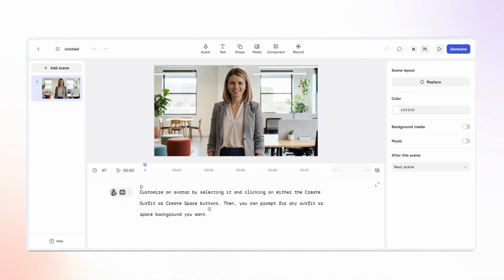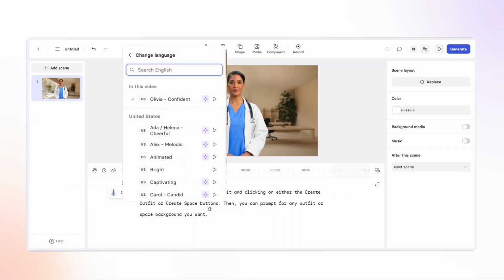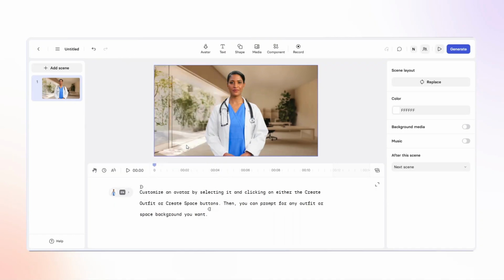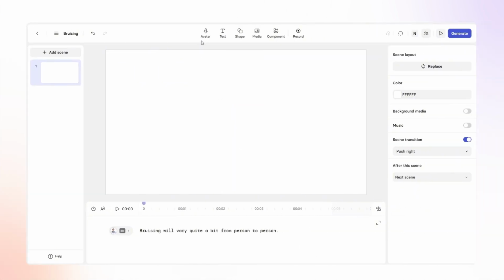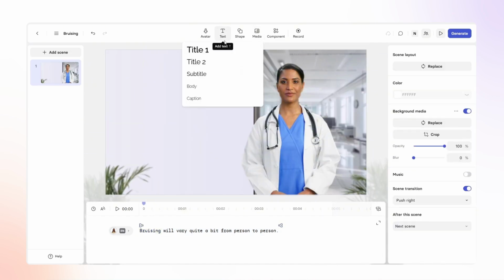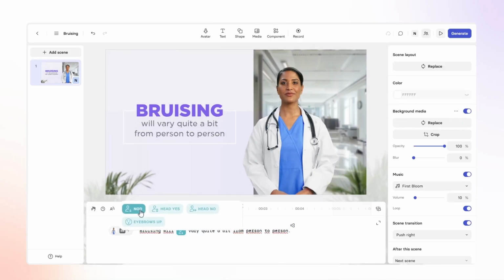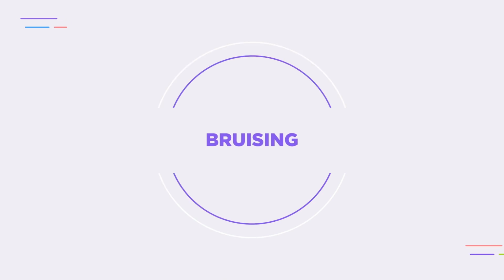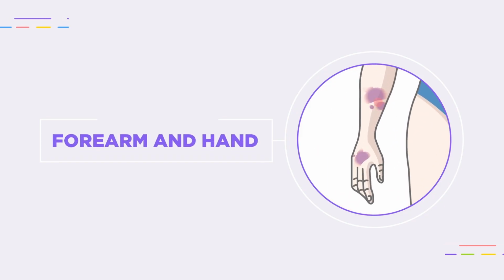Creating Microlearning with Synthesia: Healthcare Education Example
Discover how AI video tools like Synthesia can help healthcare teams produce patient education microlearning faster; without losing clarity, empathy, or instructional quality.

In this walkthrough, we explore how to design and produce patient education videos using Synthesia, an AI-powered platform that generates presenter-led videos with avatars and voiceovers in minutes.

But speed alone isn't enough in healthcare learning. Patient education requires accuracy, empathy, and clear communication.

In this video, we walk step-by-step through the process our team uses to design patient education microlearning content using Synthesia; from defining learning outcomes to building visuals, scripting, and final editing.

We also compare the Synthesia workflow to a traditionally animated motion graphics version of the exact same patient education topic: post-surgical bruising.

This comparison highlights the trade-offs between AI-generated presenter videos and manually designed motion graphics when producing healthcare learning content at scale.

This video breaks down the patient education design process, including:

- Defining clear learning outcomes for patient education videos.
- Writing conversational scripts optimized for AI presenters.
- Selecting the right avatar and voice for healthcare communication.
- Storyboarding visuals to support patient understanding.
- Building microlearning videos inside Synthesia.
- Using text callouts, visuals, and gestures effectively.
- Editing AI-generated videos to improve clarity and pacing.
- Comparing Synthesia videos with traditional motion graphics production.

Rather than focusing only on AI efficiency, this walkthrough shows how thoughtful instructional design still plays a critical role in patient education; especially when learners need reassurance, clarity, and trust.

For instructional designers, healthcare educators, and L&D teams exploring AI-assisted video production, this example demonstrates how Synthesia can accelerate patient education content creation while still maintaining strong learning design principles.

⏱️ Key moments in this video:

00:00 The challenge of creating patient education videos
00:45 Why AI video tools like Synthesia are growing in popularity
01:30 Defining learning outcomes for patient education
02:15 Writing scripts that work well with AI presenters
03:15 Choosing the right Synthesia avatar and voice
04:15 Storyboarding visuals for patient understanding
05:00 Building the video inside Synthesia
06:00 Editing gestures, pacing, and visuals
06:45 Comparing Synthesia vs motion graphics animation
07:30 Final review for accuracy and patient sensitivity

About Ninja Tropic

At Ninja Tropic, we are a US-based eLearning company specializing in custom microlearning, interactive video, and immersive learning experiences designed to drive real behavior change. We help organizations create training that respects learners’ time while delivering measurable results.

Our capabilities include:

- Training Needs Analysis (TNA).
- Learning Strategy Development.
- Instructional Design & Media Development.
- Immersive & Scenario-Based Learning Design.
- LMS Content Integration.
- Prototyping, Testing, and Optimization.